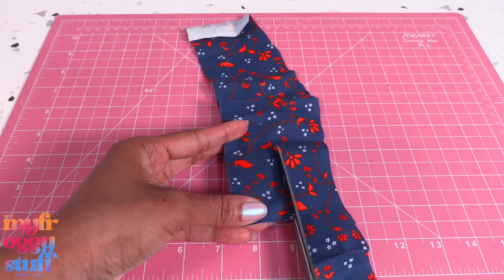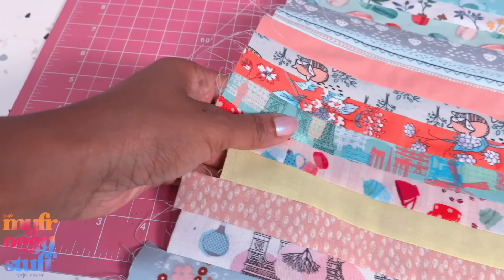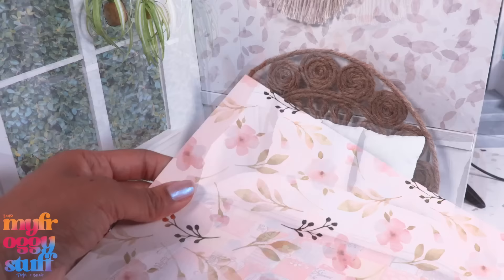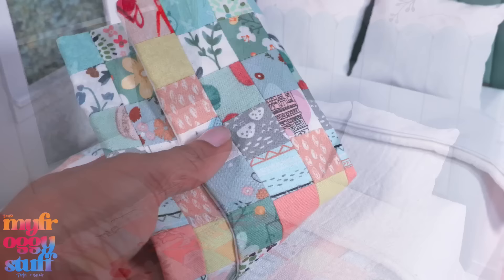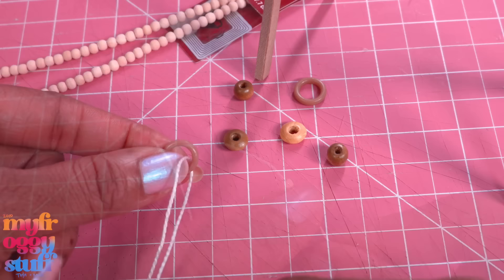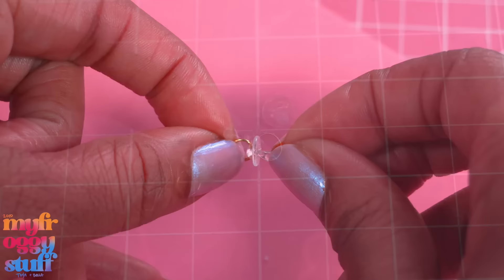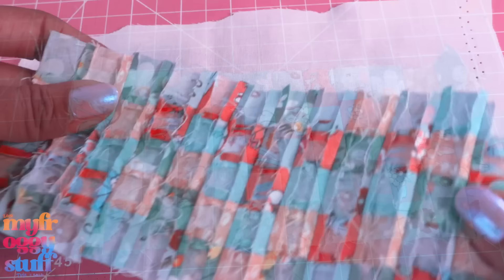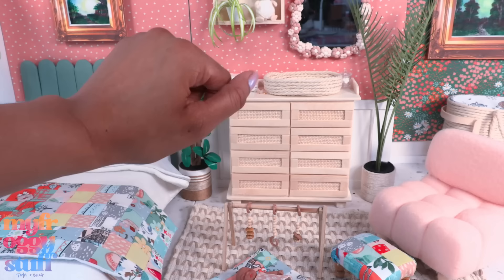Random Doll Stuff 12: Making a Scrappy Quilt, Crafting Hot Glue Pacifier, and Other Baby Accessories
By Request:  Let’s Make Doll Stuff. Today we are using our fabric scraps to make a miniature quilt, baby play-mat, footstool and a skirt 😃 then we make a wooden baby gym and a teething ring and pacifier out of hot glue. Craft all of this and more in a NEW video on YouTube at MyFroggyStuff.